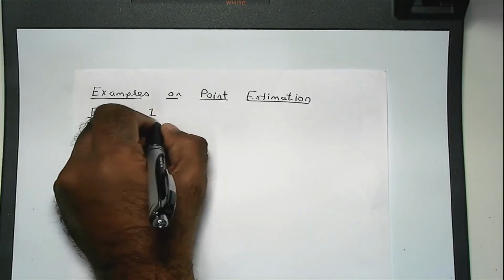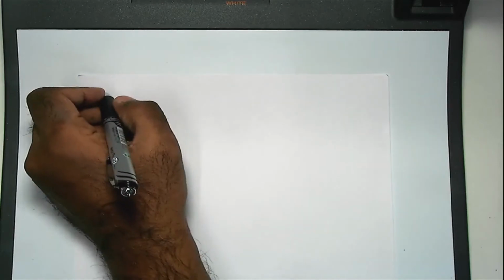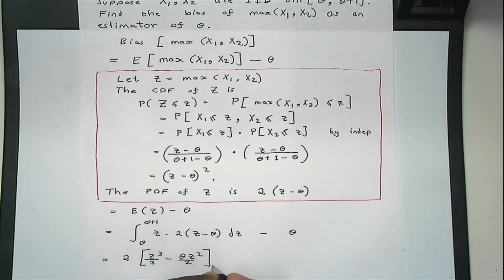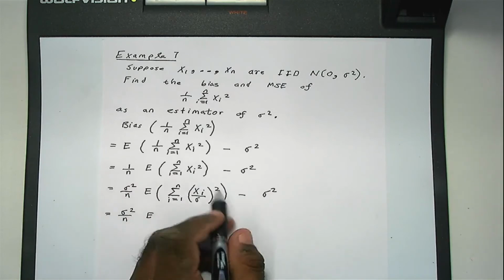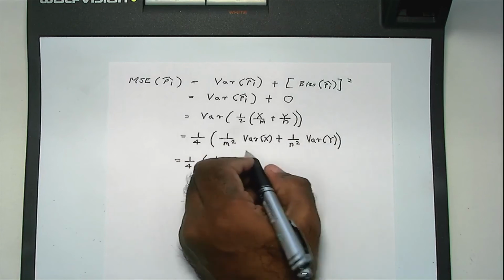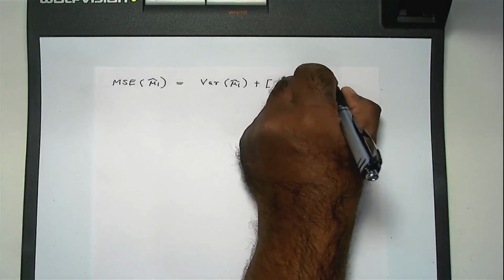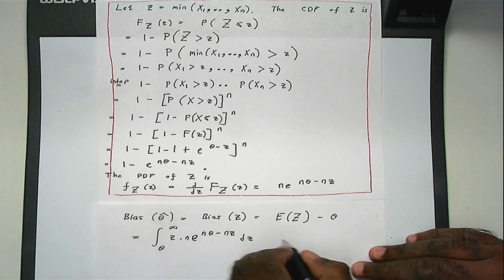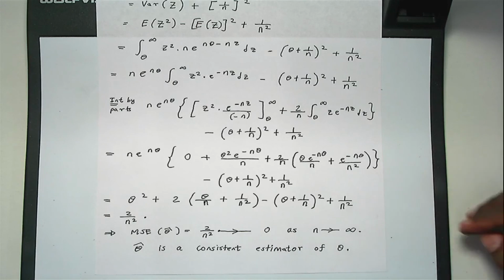Examples on Point Estimation